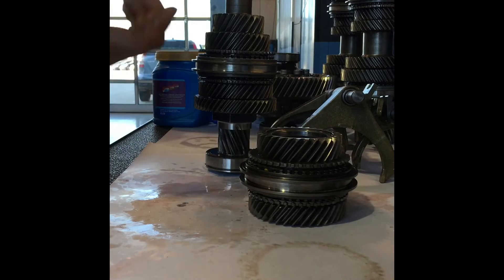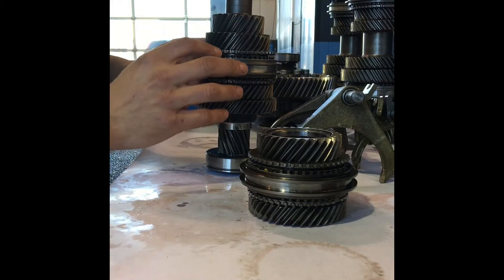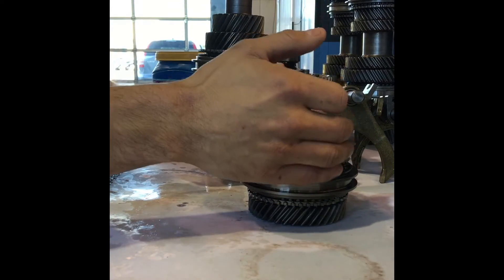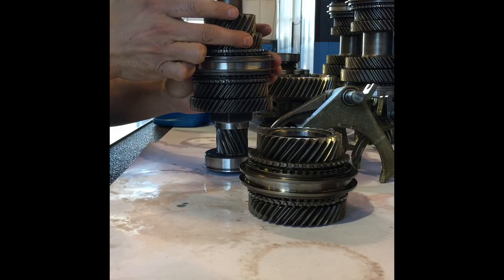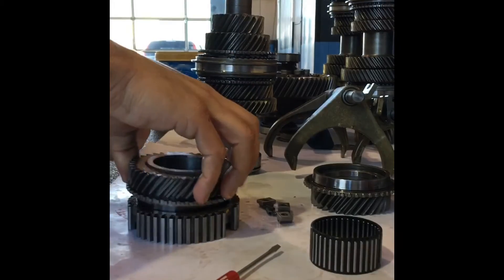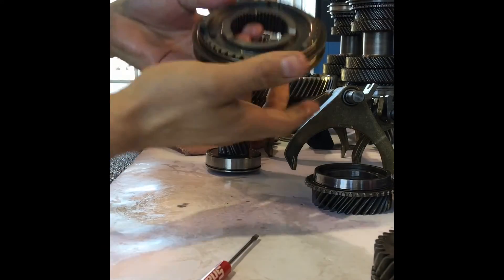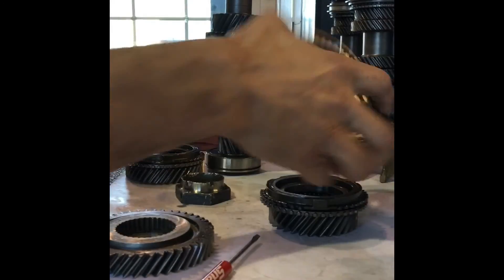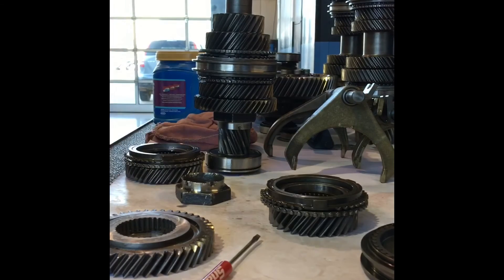T-850 SRT-4 3rd gear synchronizer look over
Just a look over on what to check on your Synchronizers to make sure you know what to replace